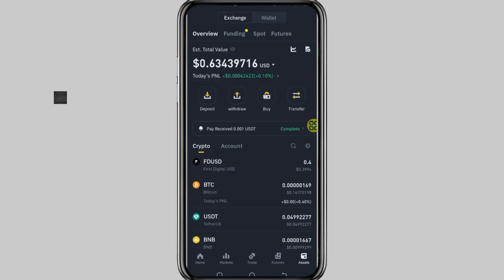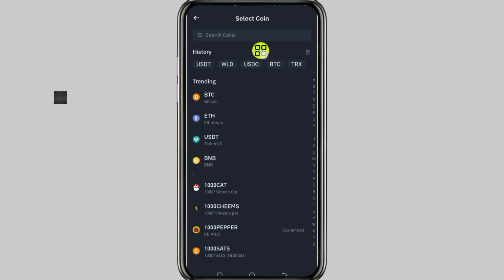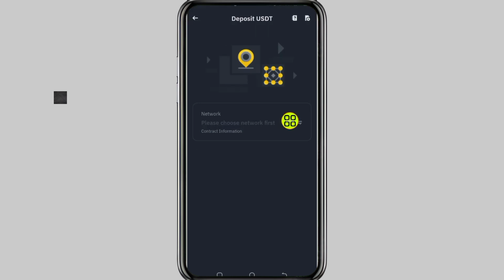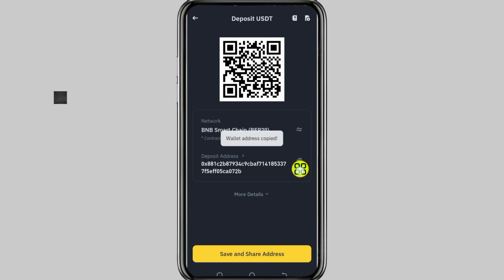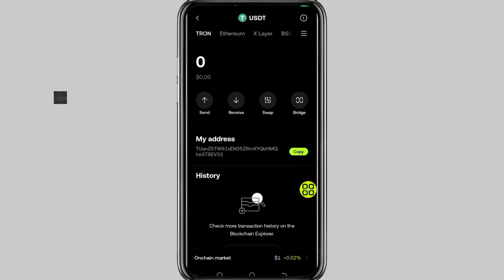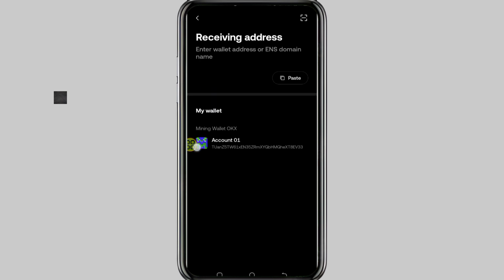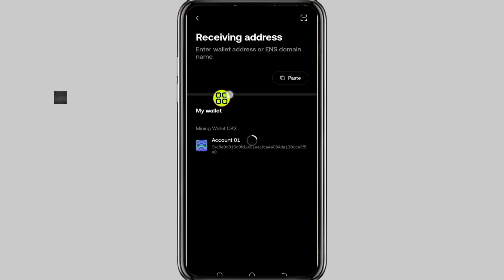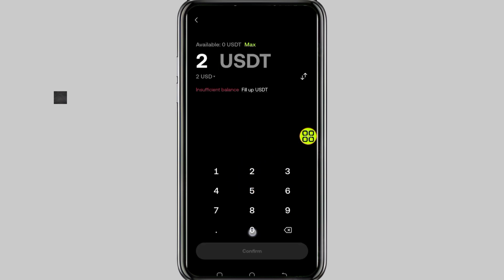How to Send USDT from OKX Web3 Wallet to Binance: (Full Guide)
How to Send USDT from OKX Web3 Wallet to Binance: Step-by-Step Guide"

In this video, I’ll walk you through the process of sending USDT from your OKX Web3 wallet to Binance. If you're wondering how to transfer USDT from OKX to Binance or how to send USDT from OKX to Binance wallet, you’re in the right place. I’ll guide you step-by-step, showing you exactly how to withdraw USDT from OKX and move it to your Binance account securely.

Whether you're transferring Tether from OKX to Binance for trading or just need to move your funds, this tutorial will show you the most efficient way to send USDT from OKX to Binance using the Web3 wallet. You’ll also learn how to use OKX Web3 wallet to Binance, making your transfers smooth and straightforward.

I’ll cover everything from the basics of how to send USDT to Binance from OKX to more detailed steps, such as how to transfer USDT from OKX wallet to Binance wallet, ensuring that you don't miss any important details. This USDT transfer from OKX to Binance guide will help you understand all the necessary steps to make the transfer with ease.

If you're looking for a complete guide on how to withdraw USDT from OKX to Binance or how to send USDT from OKX to Binance step by step, you’ll find all the answers here.